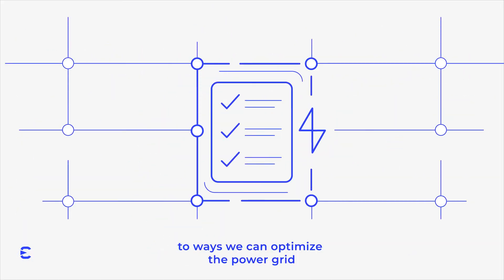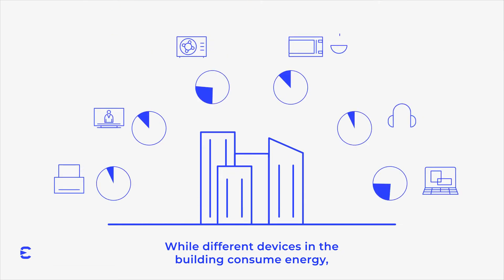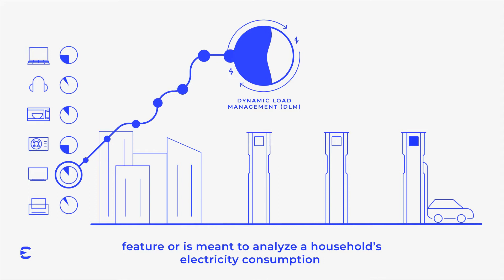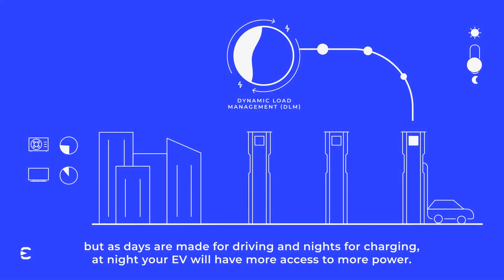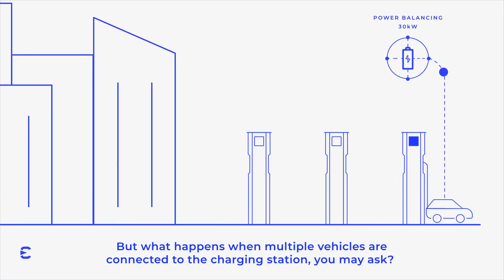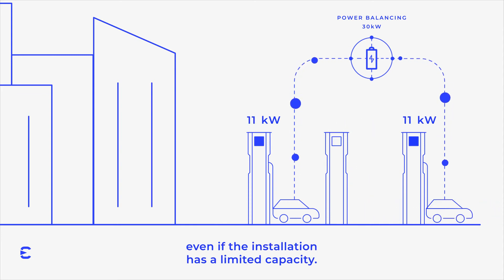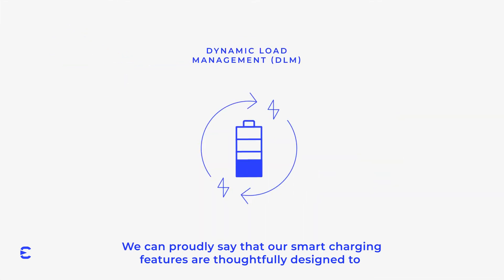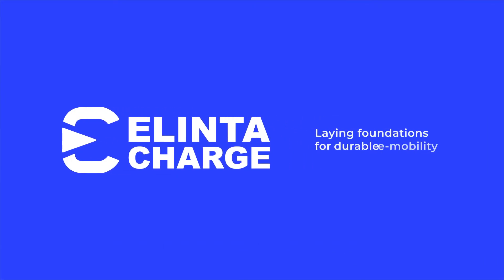Smart EV Charging | Power balancing | Dynamic Load Management (DLM) | Integration with solar panels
Efficient available power usage is one of the keys of smart future proof electric vehicle charging.

Power Balancing allows to effectively divide available power to all EVs being charged so all cars may be charged even if available power supply is limited.

Dynamic Load Management (DLM) system balances power on the building's level. It analyses energy usages and allocates only the surplus power to the charging infrastructure. This way it is possible to avoid increasing power supply, however still charge your EV.